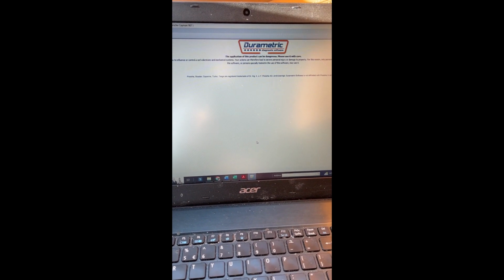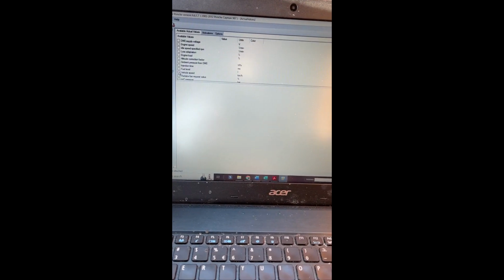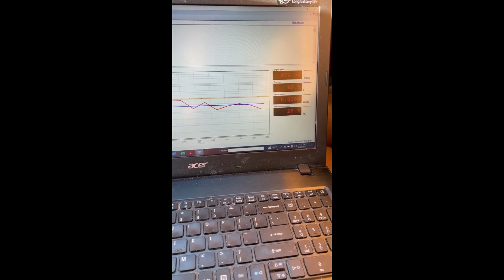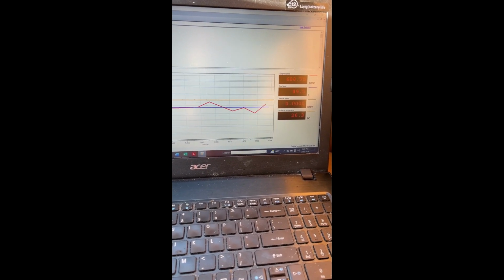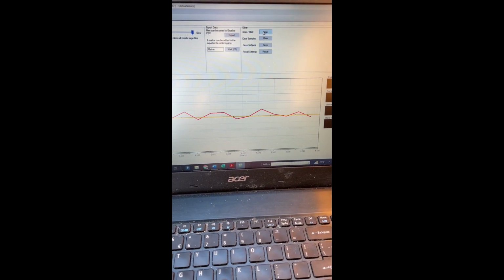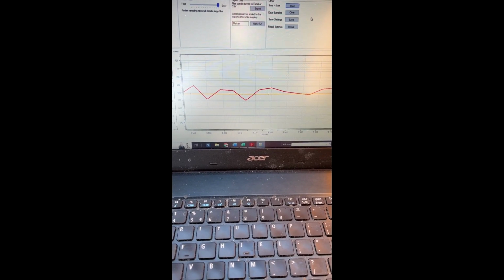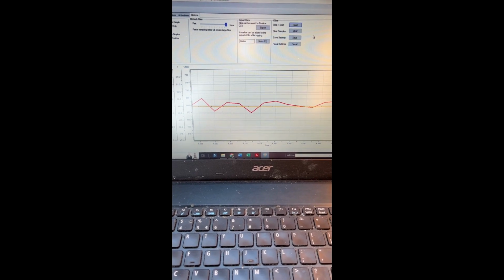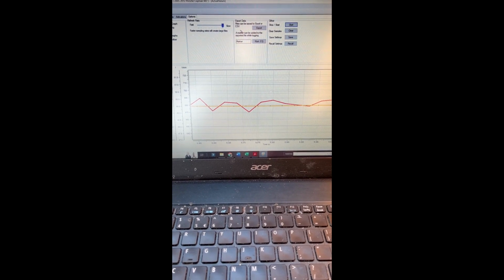Data Logging Using Durametric